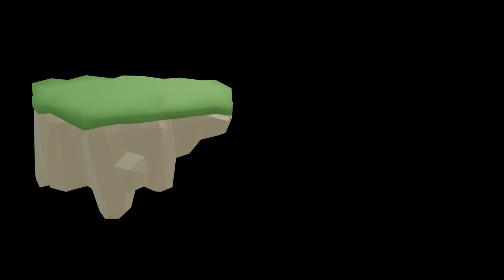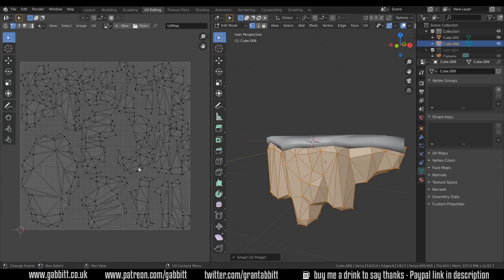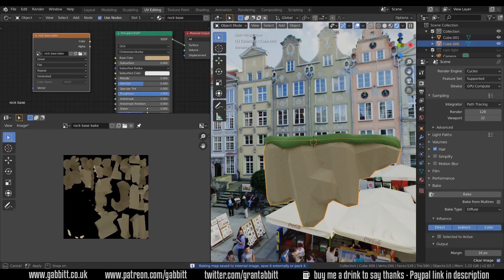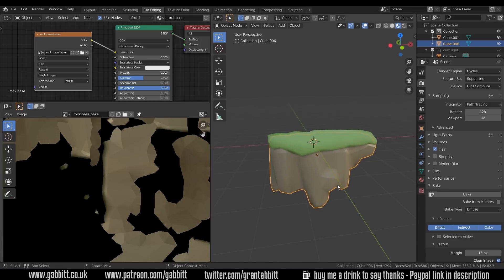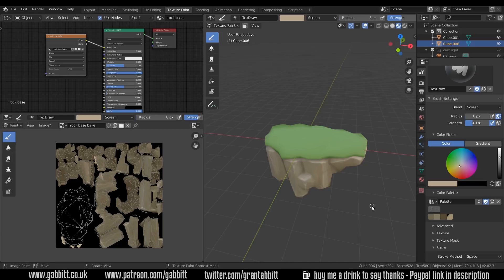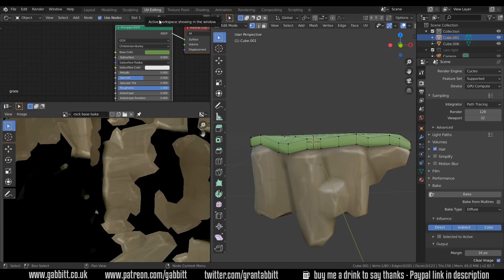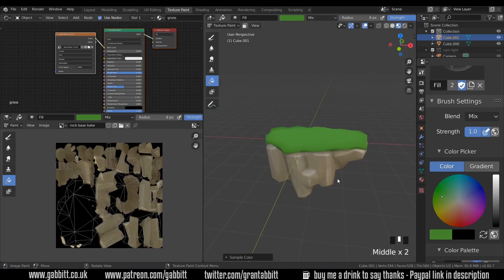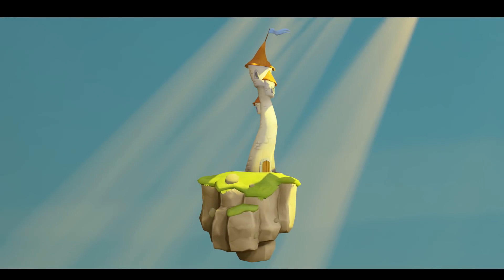FANTASY CASTLE | Part 3 | texture painting | Beginner Course | Blender 2.8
In this series we will be delving deeper into 3d artwork. Focusing on making our assets and models suitable for games. This time we are making a fantasy tower / castle. This can be hand painted or low poly i will explain both methods. We will be going through lots of techniques will will build our skills form previous courses.

This episode concentrates on texture painting.

Display Tablets
*My Favourite*
VEIKK VK1560